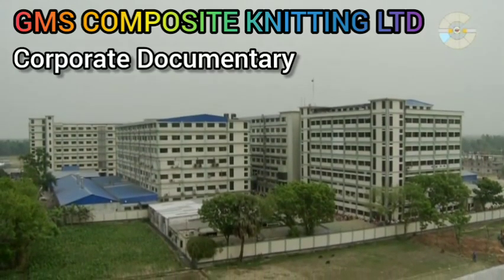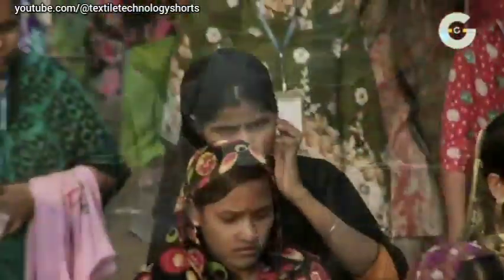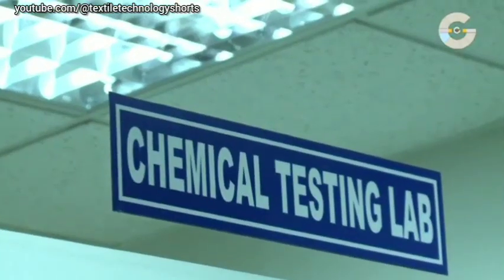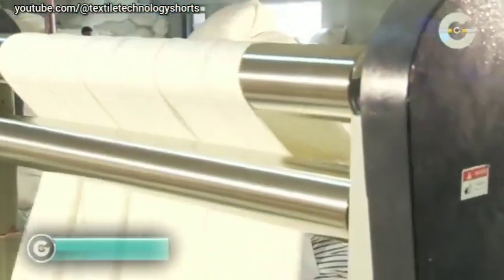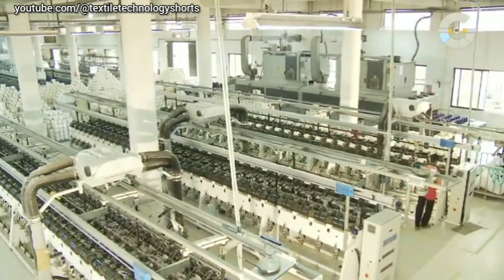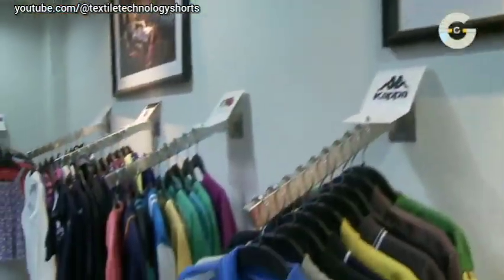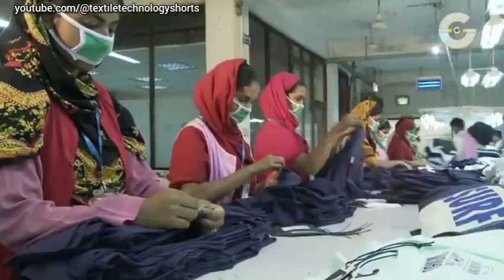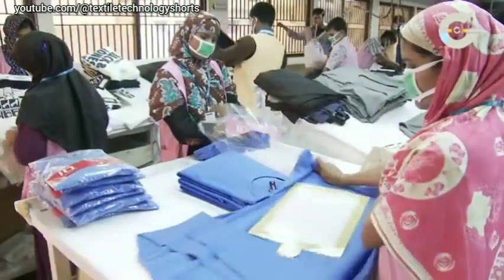GMS Composite Knitting Industries Ltd Corporate Documentary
In this video you can know about GMS Composite Knitting Industries Ltd Corporate Documentary